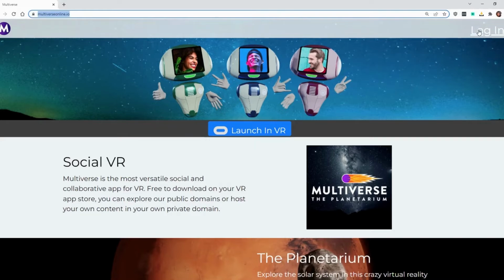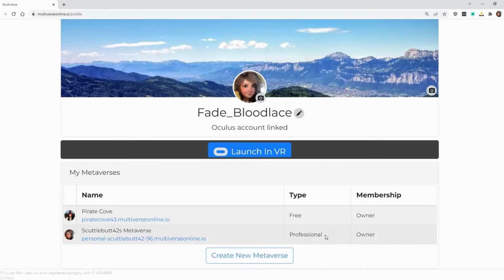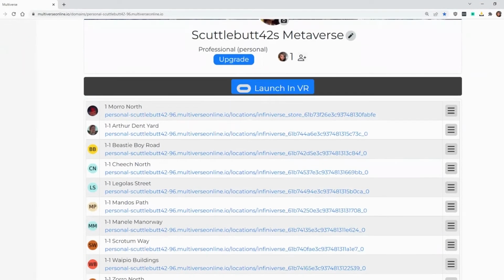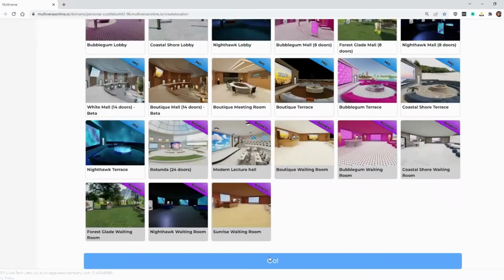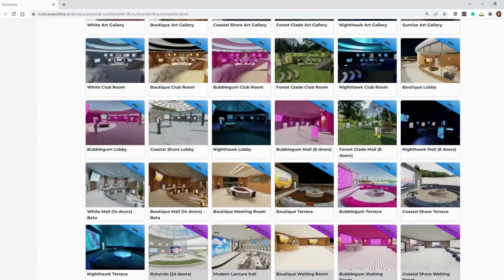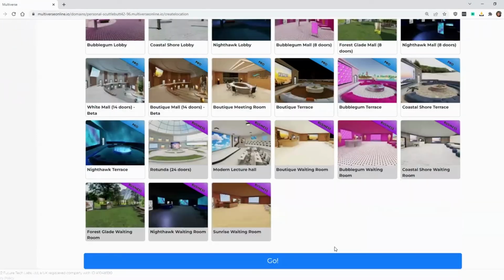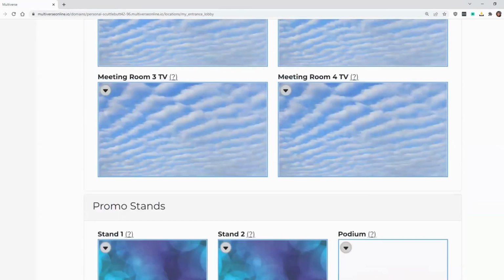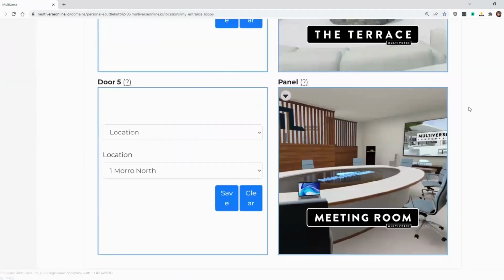Multiverse Infiniverse Tutorial 1: How to Create New Location from a template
New to the Infiniverse? See all these cool places people built and not sure how to get started building your own?  I'll quickly show you how to create an Entrance Lobby on the free subscription template.

Click my DEEP LINK to go straight to my Hitchhiker's Guide to the Infiniverse Store in your headset:

Multiverse is a VR app on Meta's Oculus platform that's still in development. For the real skinny, join the Multiverse Discord channel: chat.mrvrse.com  That's where all the cool kids are (and by "cool kids" I mean the developers - the rest of us are running around like toddlers at a daycare touching everything.) Hit me up on there.  I'm Fade Bloodlace.